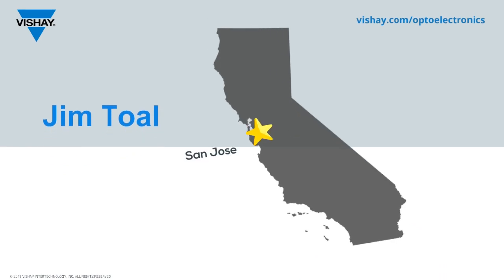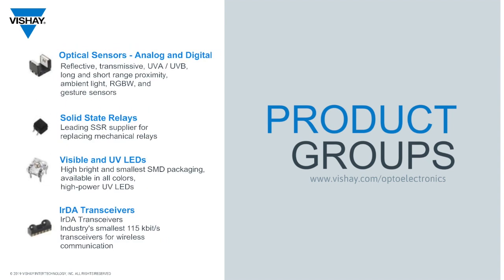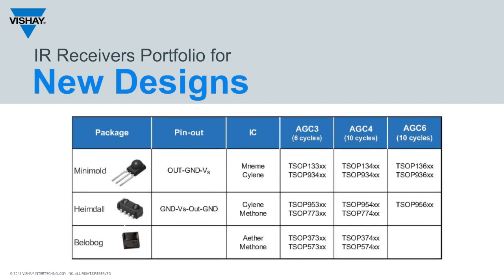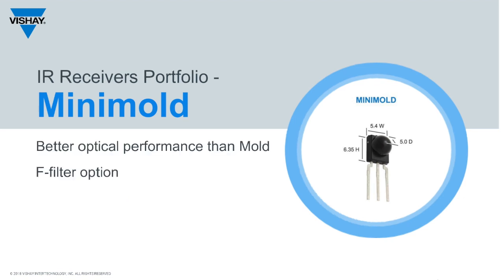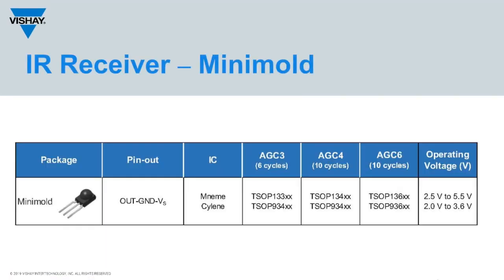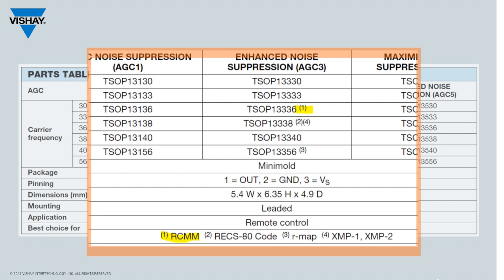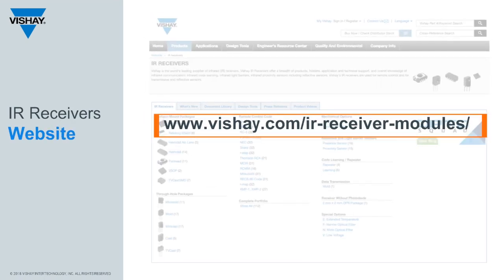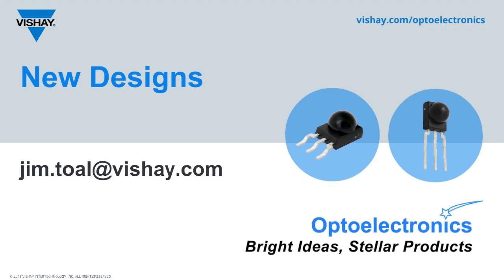Optoelectronics: IR Receiver Decision Tree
Vishay’s IR Receiver product portfolio is large and can be confusing when trying to select the best receiver for your application. This video helps to make that selection easy by guiding you through the decision process to identify the preferred through-hole receiver to use.